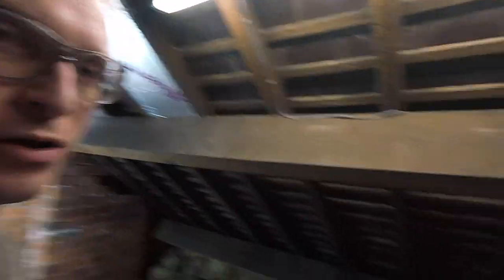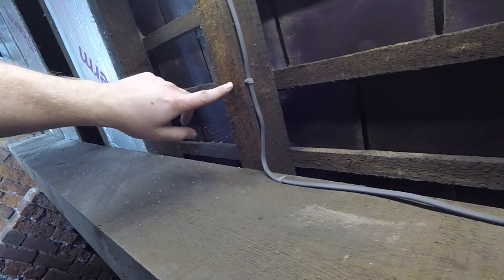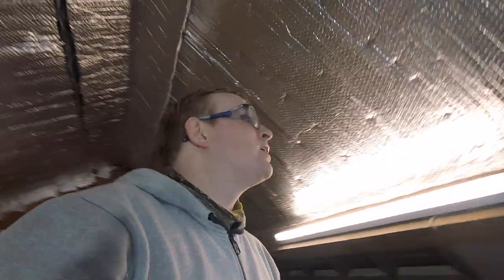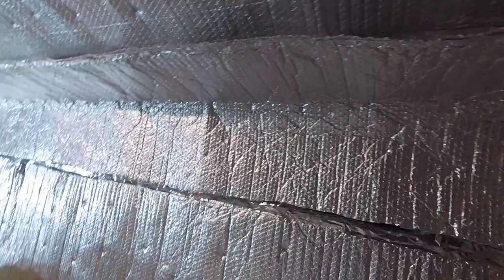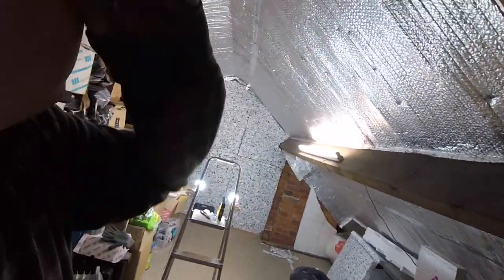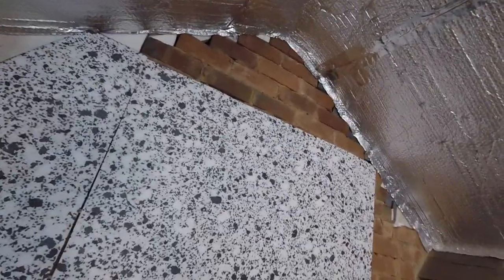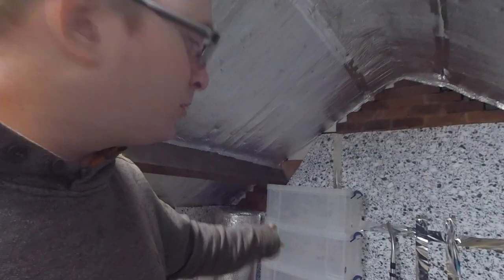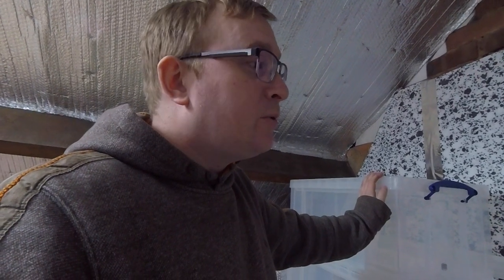Loft project 5 Finally finished the foil - DIY loft insulation / conversion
In this video, we'll show you how to complete a DIY loft insulation project on a budget. By using proper insulation techniques, you can save energy and money on your Loft project.

If you're looking for ways to save money and energy on your loft project, then this video is for you! By following our simple and easy steps, you can finish your loft insulation project on a budget, without having to hire a professional.

Please note : This was filmed over three years ago and I kept meaning to put it out so here it is.

Don’t forget to leave your questions, suggestions and comments for me and if you’re not subscribed hit that subscribe button and also click the bell to be notified on new video content.